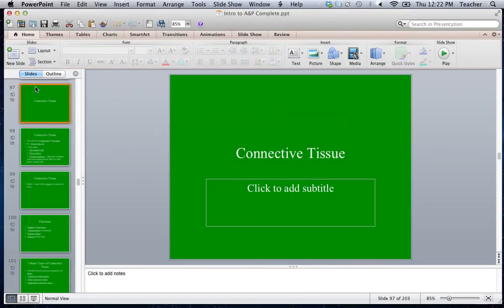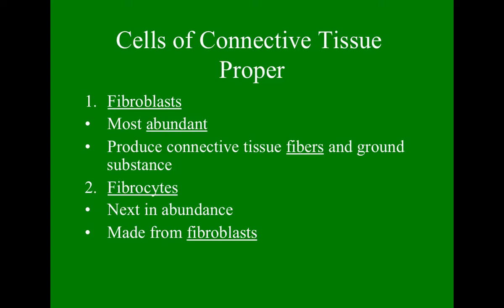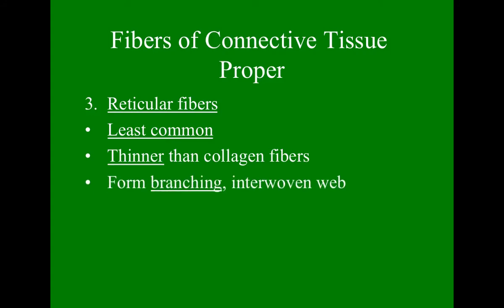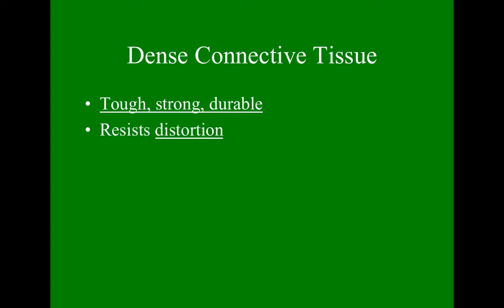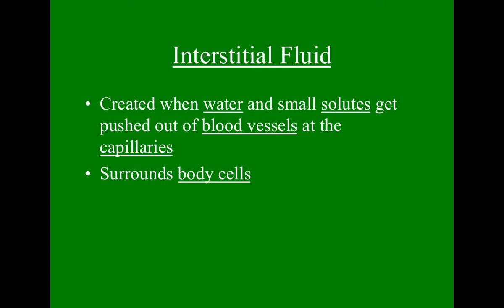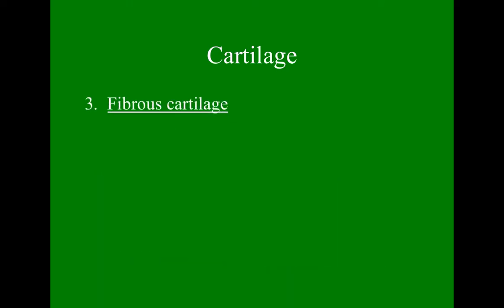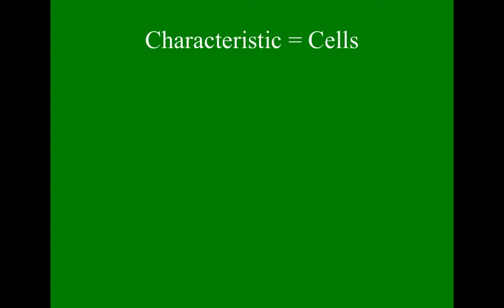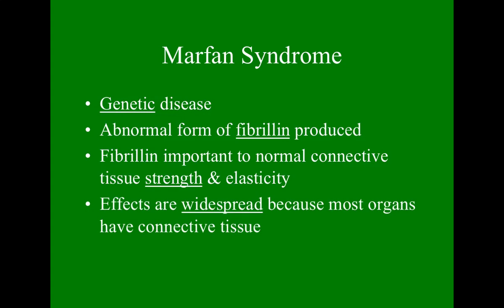Unit 1 - Video 10 - Connective Tissue